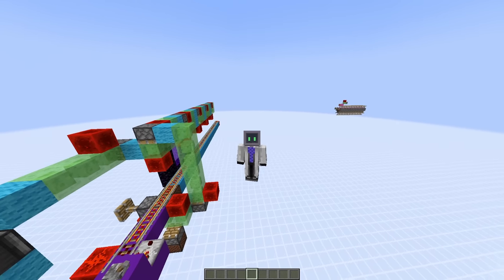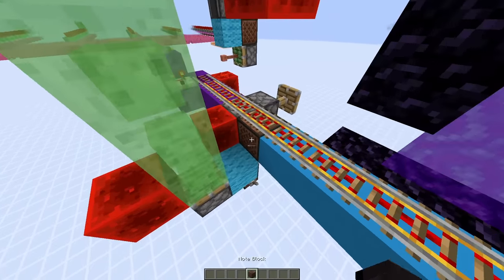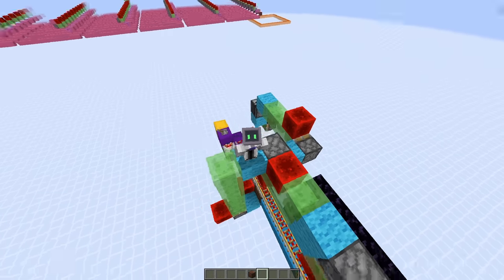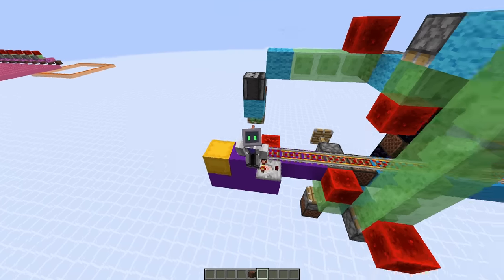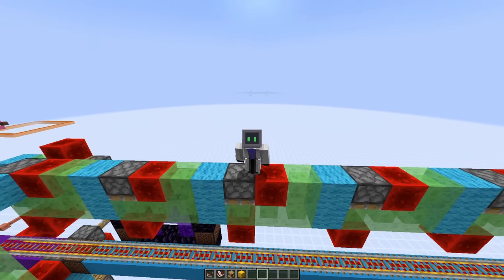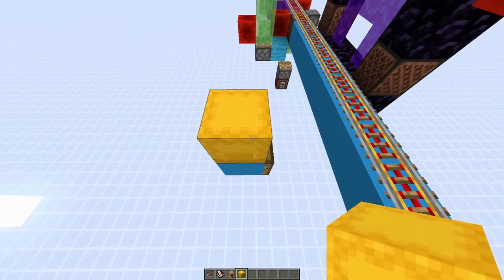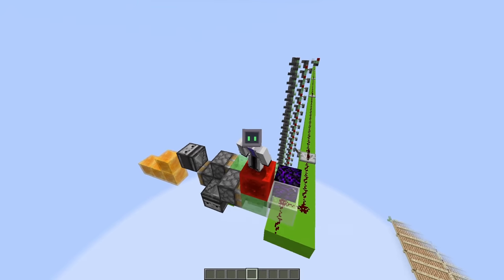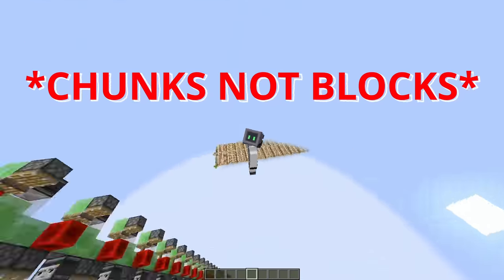Shulker Suppression - The Ultimate Update Bug That Cant Be Patched!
A new method of update suppression has been discovered by Void0, "Class Cast Exception" Suppression or CCE also called Sulker suppression. In this video I will tell you all about it.
Warning: "If done Wrong could Lead to Permanent Crash" (Can Be fixed Deleting Chunk)

The new method works from up to 1.20.1

Want to hang out with me. Twitch